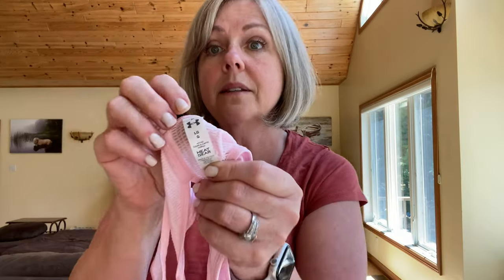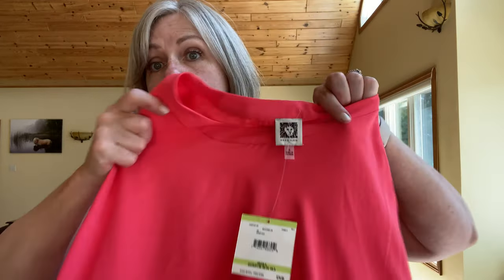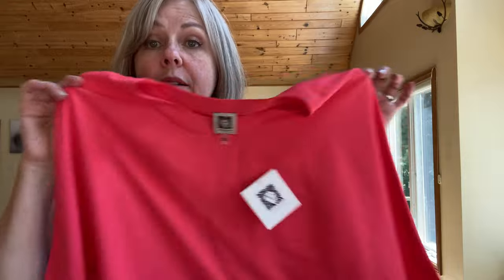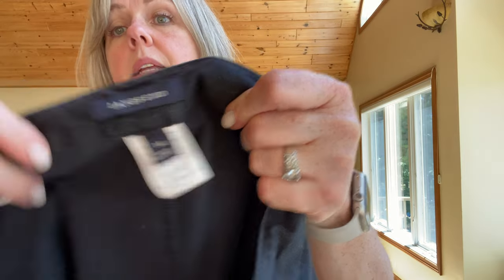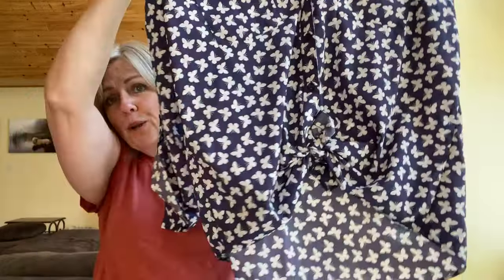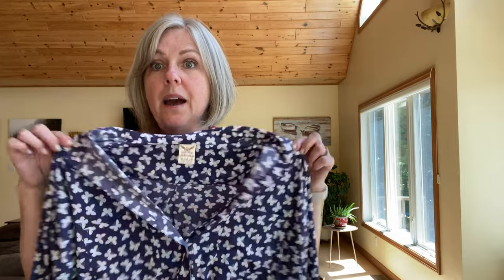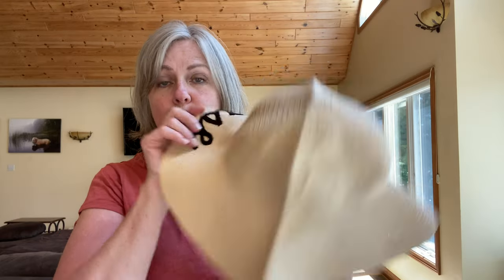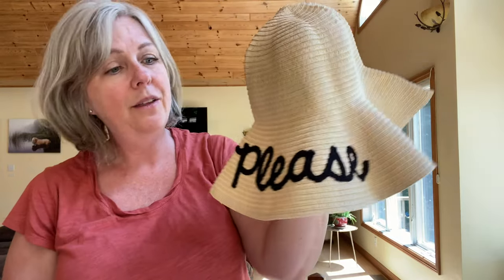Thrift With Me!!!! Cutting Back On Thrifting & Thrift Haul to Sell On eBay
I am a full-time Online Reseller. I sell on eBay, Poshmark and Etsy. I find all of my inventory to resell at thrift store I am a full-time Online Reseller. I sell on eBay, Poshmark and Etsy. I find all of my inventory to resell at thrift stores and garage sales. I sell Clothing, Accessories, Home Goods. I make youtube videos to document my reselling business. I work from home full time and I want to share my experiences with the reselling community.

poshmark
ebay
reseller
fulltime reseller
facebook marketplace
consignment shops
thredup
jomar wholesale
picker
haul video
clothing haul
goodwill haul
how to sell on poshmark
earn extra income
thrift with me
thrift Store Shopping
thrifting for profit
ebay community
sell clothing online
how to sell clothing online
make extra money
thrift and resell
garage sales
thrifting adventures
thredup rescue unboxings
mystery unboxings
unboxing videos
amazon seller

I have another youtube channel on thrifting and reselling, my full-time job.